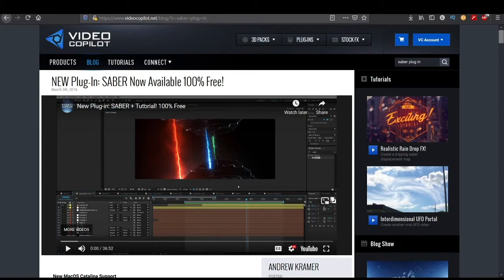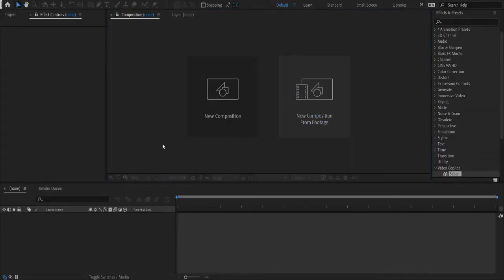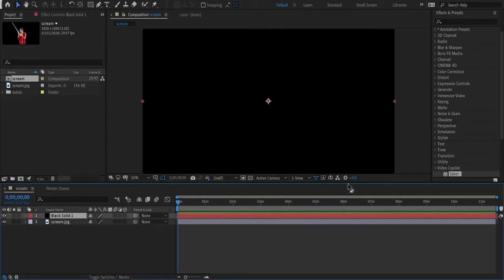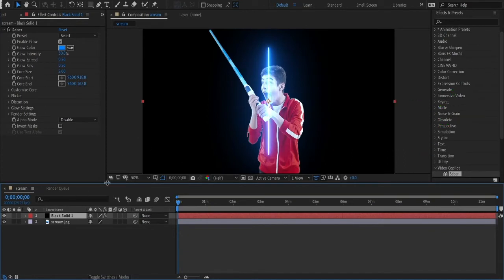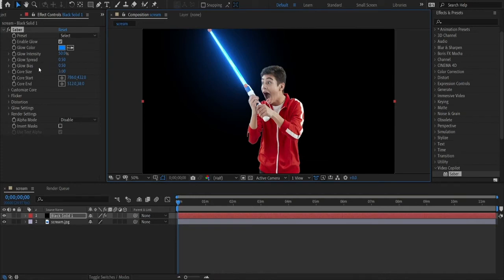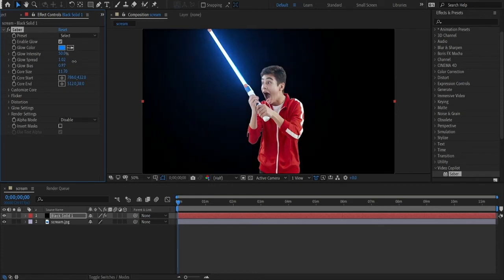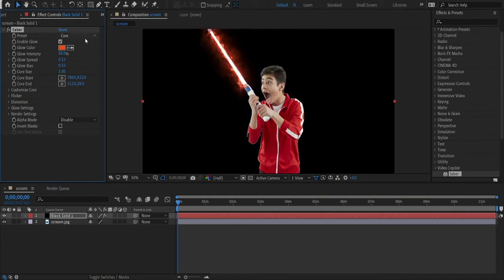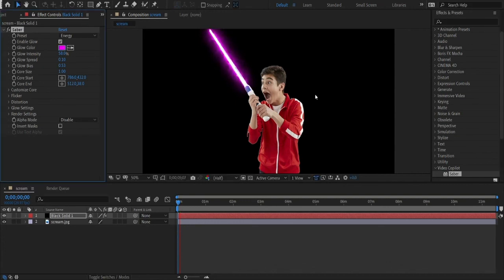LighterSaber After Effects Video Copilot Tutorial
How to create your own lightsabers to be used for either an image or for video. Hopefully this works for you.